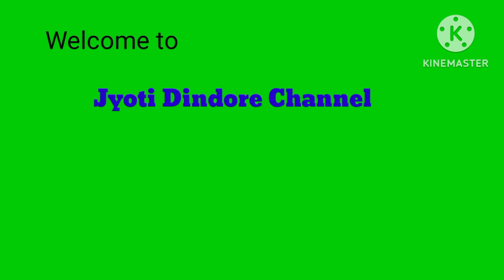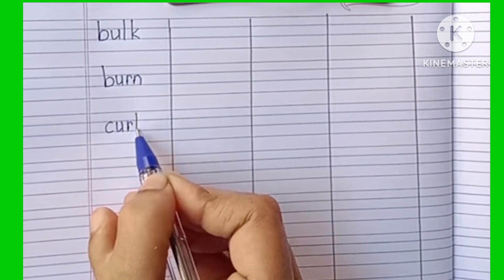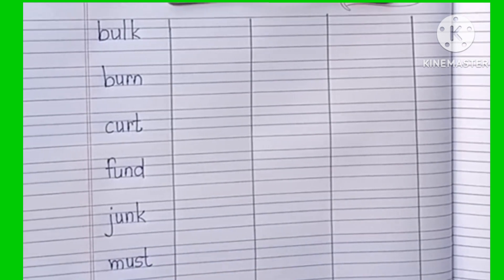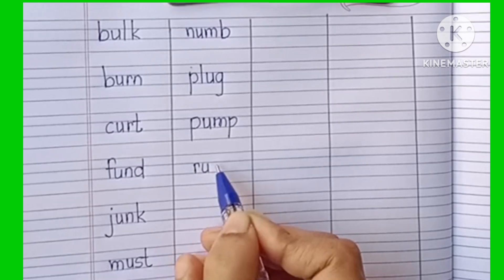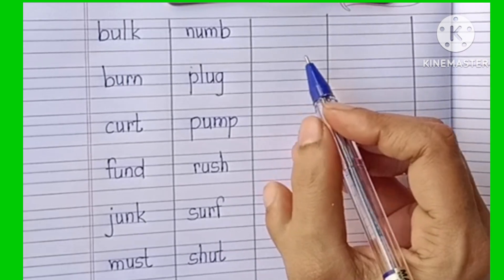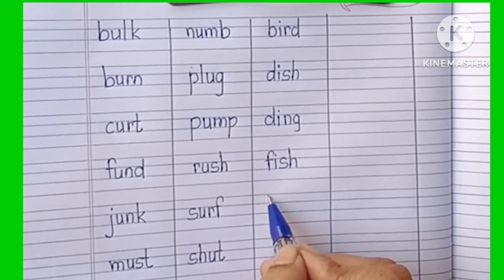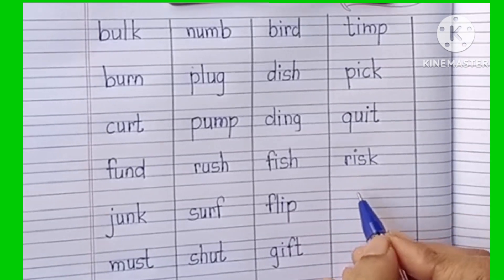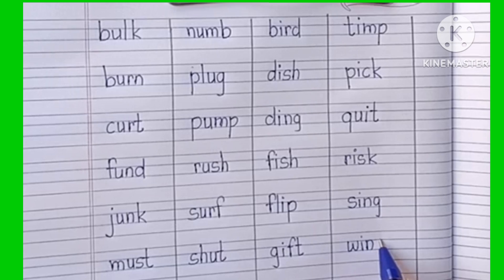Four letter words in English/ Four letter words For kids/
Four letter words in English/ Four letter
 words for kids/

four letter words
four letter words in english
four letter words phonics
four letter words 20
four letter words for kindergarten